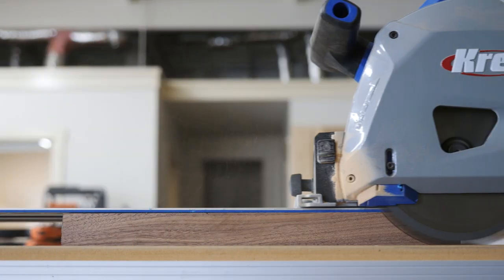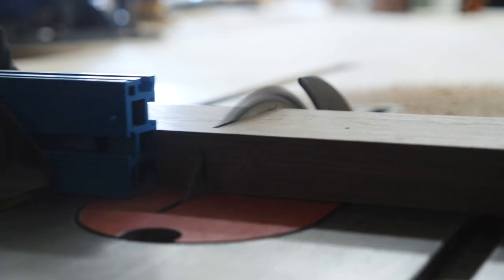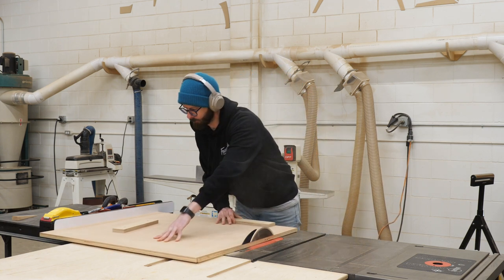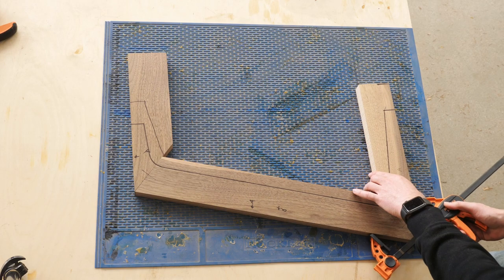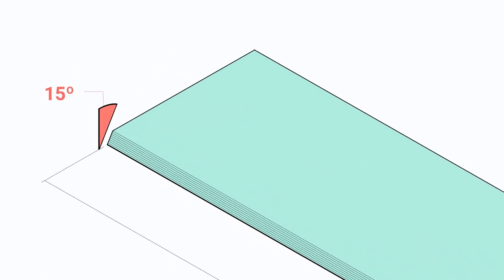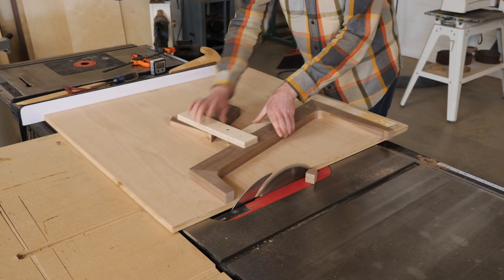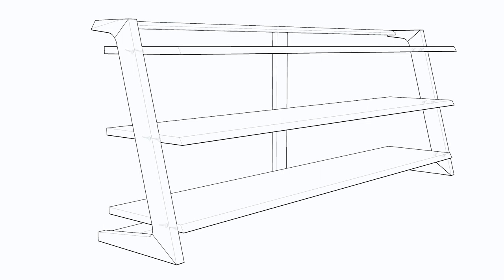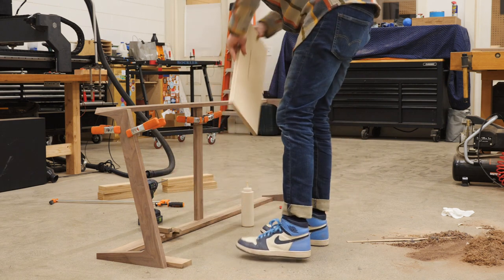Modern Media Console/Bookshelf | Free Woodworking Project Plan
This modern media console can also be used as a bookshelf, shoe storage, and more. This beautiful DIY furniture piece will look great anywhere in your home! This is an advanced DIY furniture project.

FEATURED CREATOR
Thank you to Chris Salomone of Four Eyes Furniture for partnering with us on this project.

TOOLS USED
▸ Table Saw
▸ Miter Saw (optional)
▸ Track Saw (Optional)
▸ Pocket-Hole Jig
▸ Jig Saw
▸ Band Saw (Optional)
▸ Router
▸ Drill
▸ Sander

MATERIALS USED
▸ Any Species of Hardwood - 48" x 6" x 1"
▸ Any Species of Hardwood - 62" x 8" x 3/4"
▸ 1 Sheet of 3/4" Plywood

HARDWARE USED
▸ 1 1/4" Pocket Hole Screws
▸ 1 1/4" Screws
▸ Dominos or Dowels